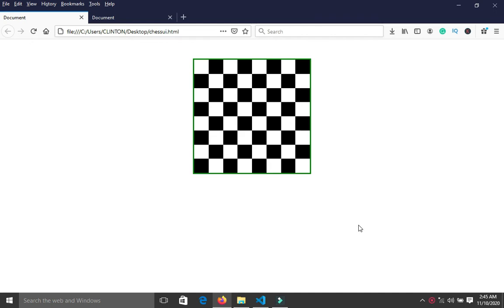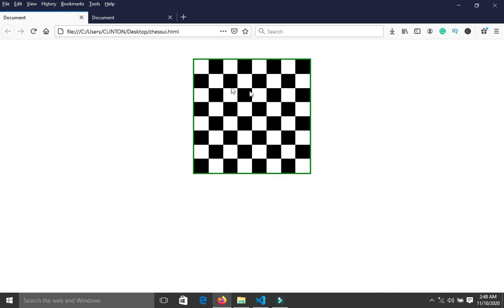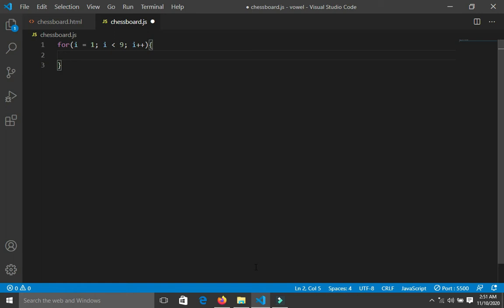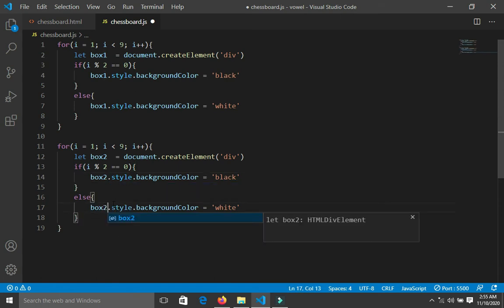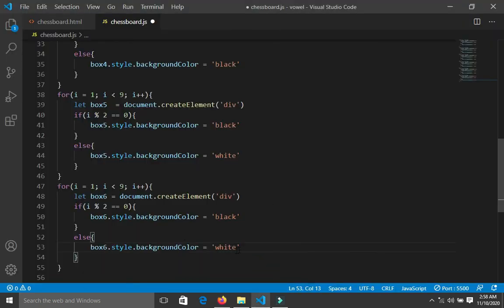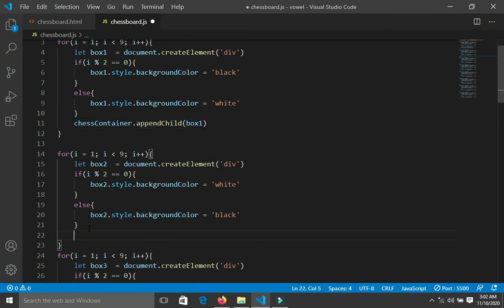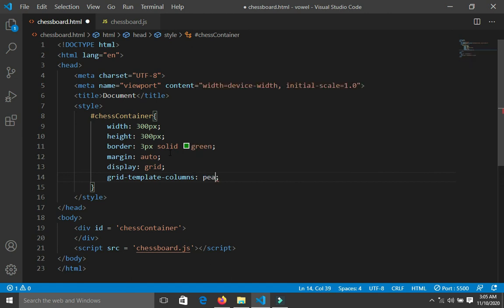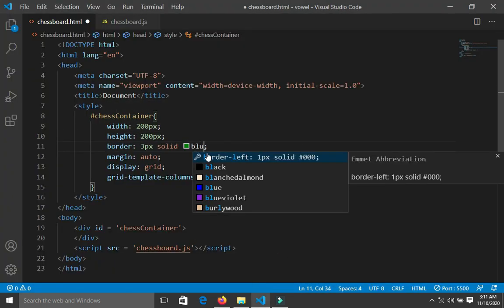How to make a chessboard with JavaScript || (JavaScript Project for Beginners)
In this video, you will learn how to create a chessboard with javascript. I will also b making a video on creating a chess game with javascript. Watch out for that.